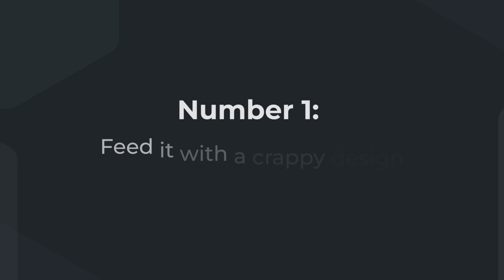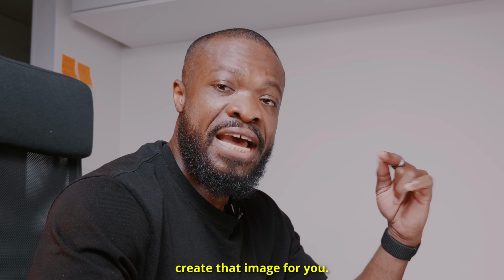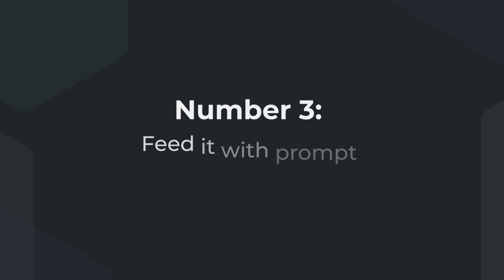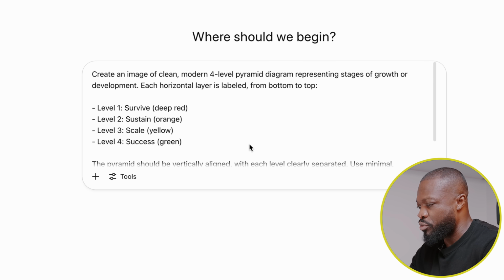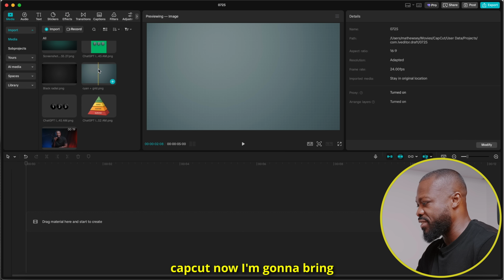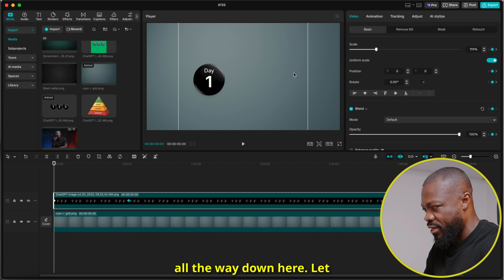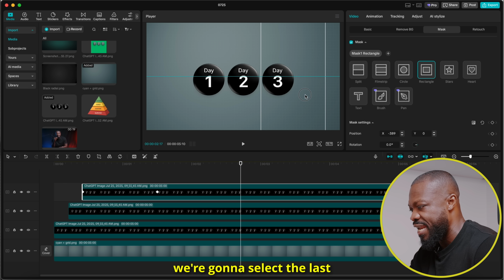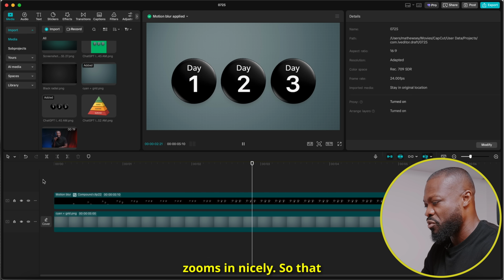ChatGPT + CapCut = GOD MODE (4 cool ways to use it)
Want to speed up your editing workflow? In this video, I’ll show you 4 cool ways to use ChatGPT to improve your edits in CapCut (and these tips work in ANY editing software).

Gears Used
Camera: Lumix GH5
Lens: Lumix G series 12-35
Audio Device: Tascam DR-10L